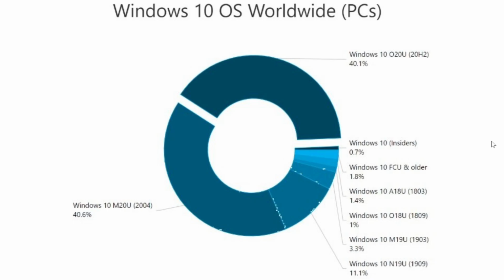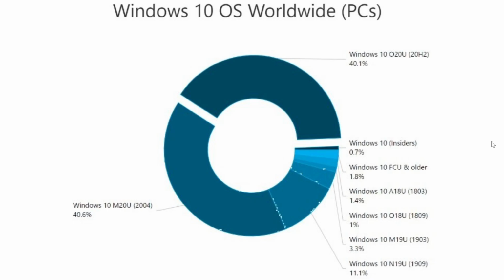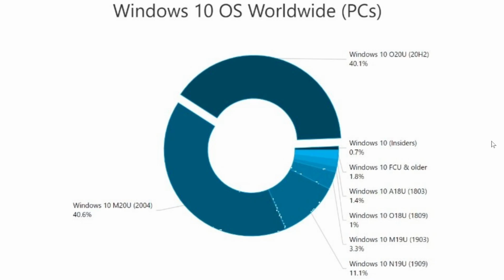Windows 10 May October 2020 updates account for 80 percent of PCs April 27th 2021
Majority of users are now in one of the 2020 versions